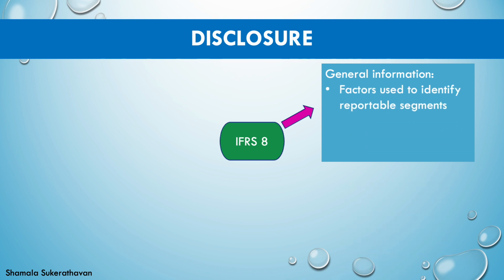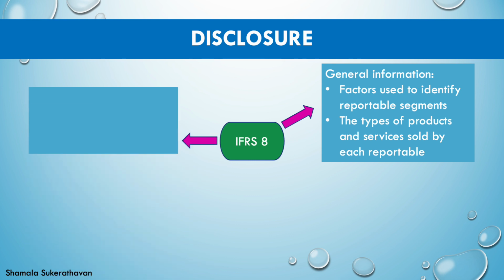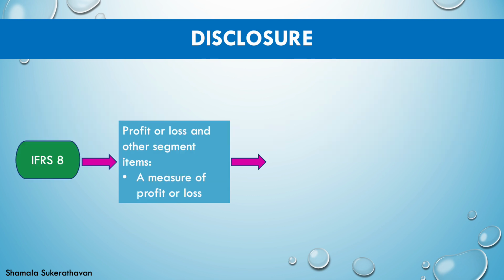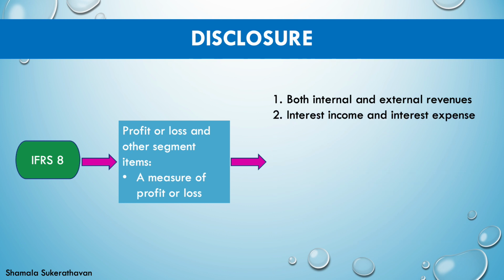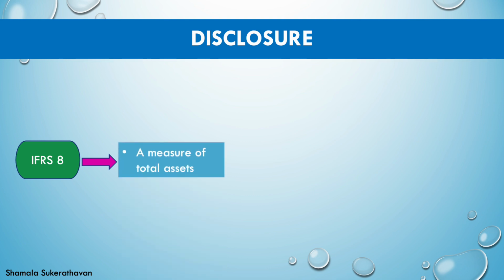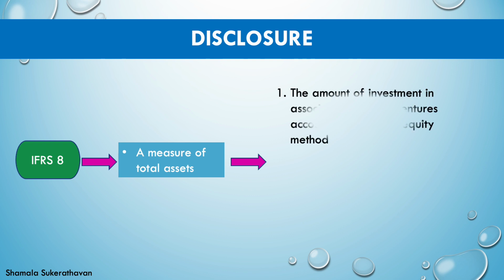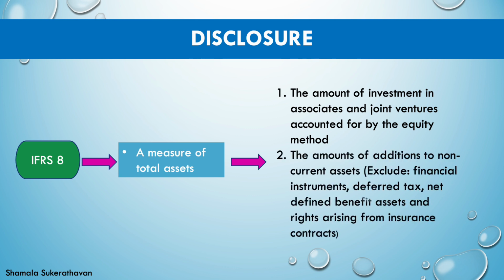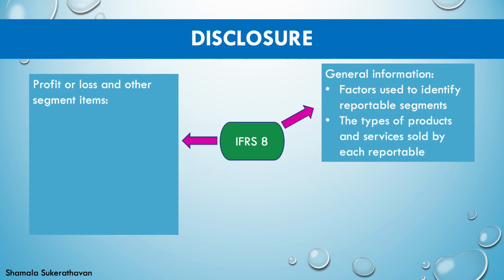Lecture Series 16 (Part 3): IFRS 8 Operating Segments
The final part of this 3-part lecture series looks at the disclosure requirements as set out in IFRS 8.